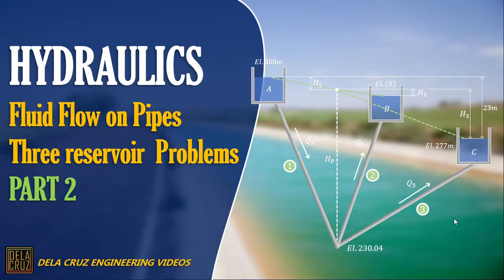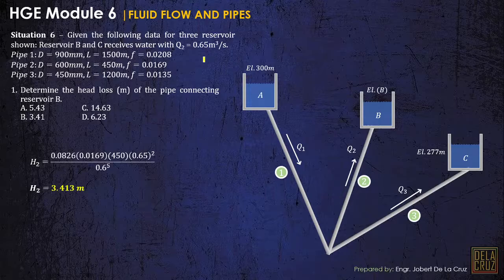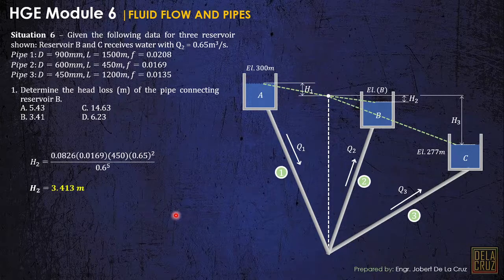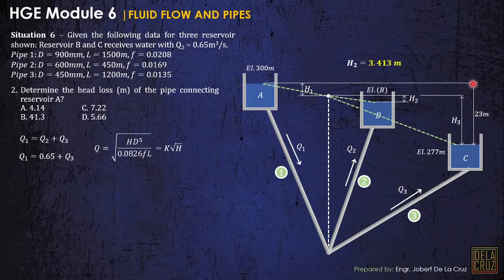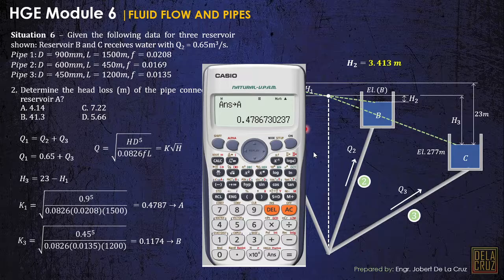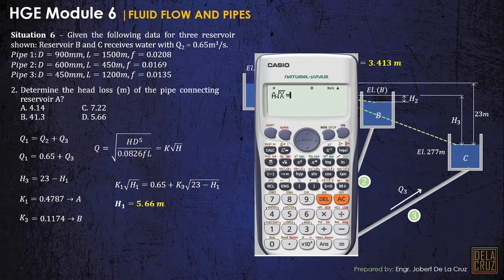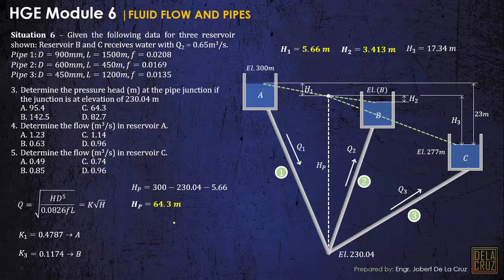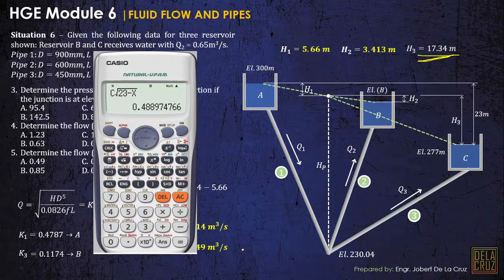THREE RESERVOIR PROBLEM PART 2 | HYDRAULICS | DE LA CRUZ TUTORIALS